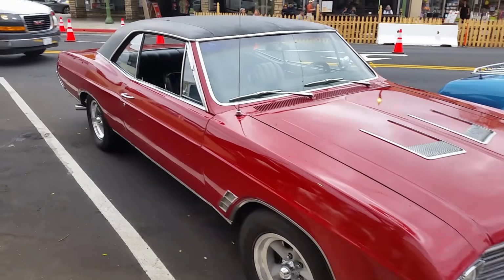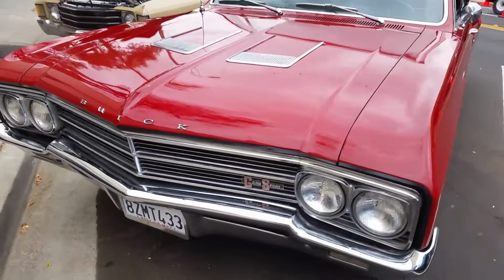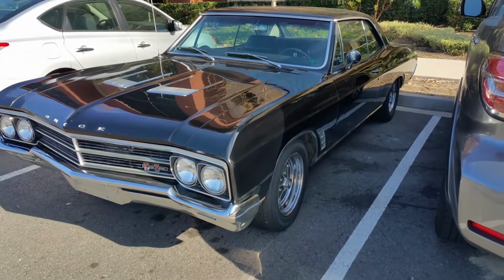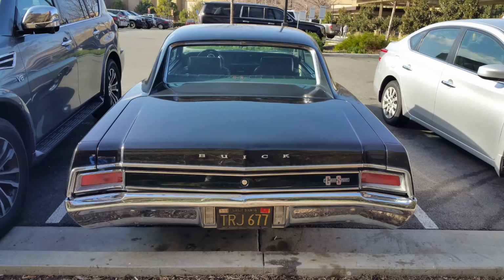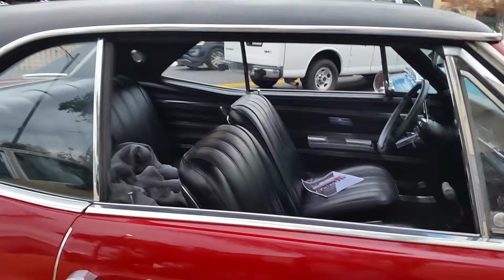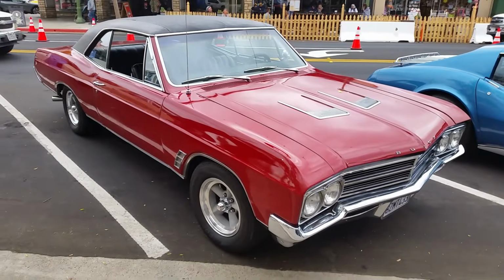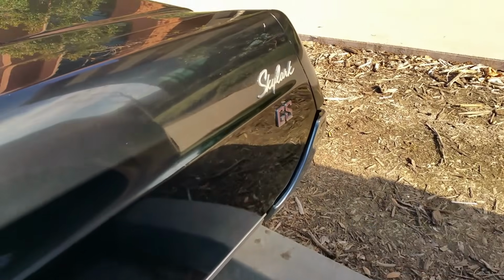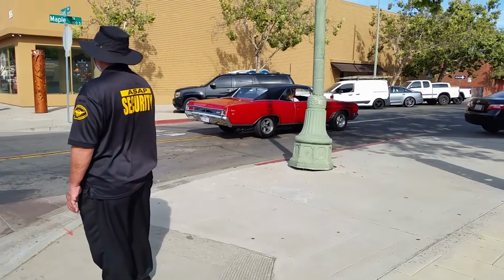1966 Buick Skylark Gran Sport GS 401 V8 325hp 445lbs-ft Torque 4 Speed 1 of 13,816 Made in 66 GS 400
Todays featured Car of the Day is a restored first generation 66 Buick Skylark Gran Sport hardtop coupe. It has a 401 cubic inch V8 engine with 325 horsepower and 445 foot-pounds of torque. It's 1 of 13,816 made by Buick in 1966. I filmed it at my local Cruise Night in San Diego, California. Thanks for stopping by and supporting my work.

I'm a retired used car dealership owner with over 50 years in the car business

Buying and selling most of the cars I feature especially musclecars

American Motors, AMC, AMX, Javelin, SST, Rebel, Machine, Hurst, S/C

Buick, Gran, Sport, GS, 400, 455, Stage1, GSX, Riviera, Wildcat, Le Sabre

Chevrolet, Chevy II, Nova, Camaro, SS, RS, Z28, COPO, Chevelle, 396, 427, 454, LS5, LS6, Corvette, Monte, Carlo, Impala

Dodge, Challenger, Charger, Dart, Super, Bee, 340, 360, 383, 426, 440, R/T

Ford, Fairlane, Galaxie, XL, 500, Mustang, Mach, 1, 351, Boss, 302, 429, Shelby, GT, 350, Torino, 427, 428

Oldsmobile, Olds, 442, W30

Pontiac, Firebird, GTO, 389

I try to include production numbers and a brief history in each video

I hope you enjoy your time spent here and leave a comment or suggestion.

Thanks, CARFINDER